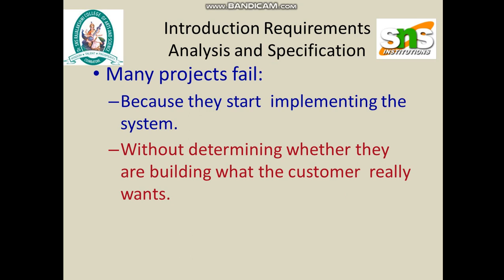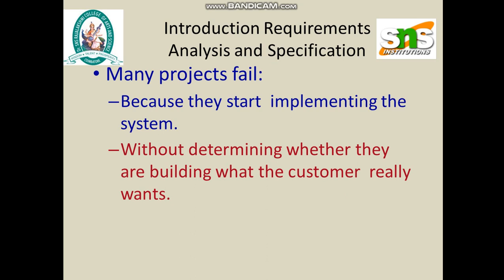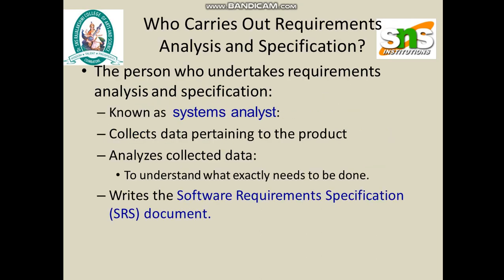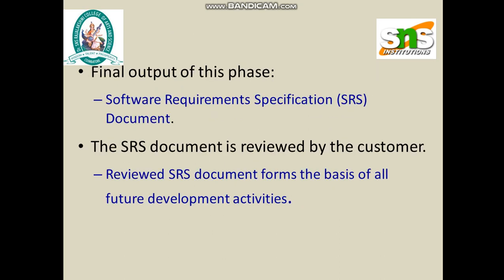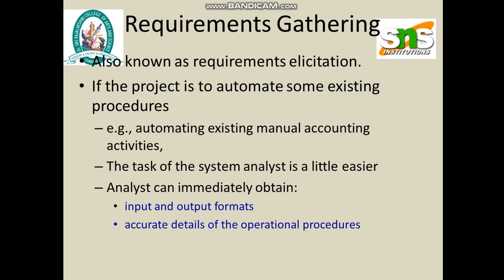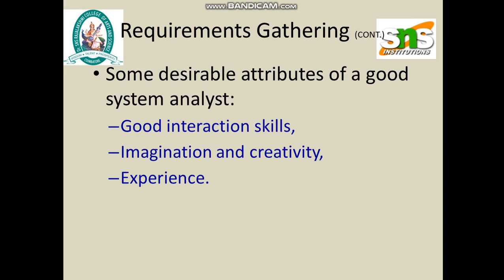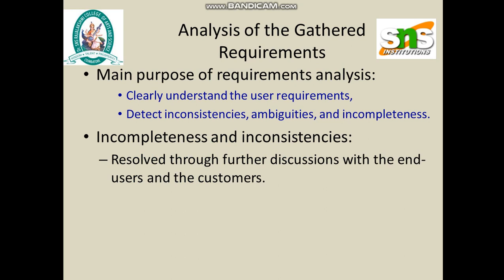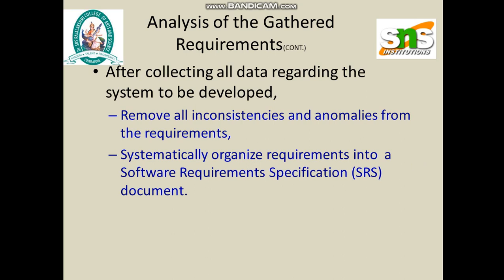Software Engineering - Requirement Gathering and Analysis |T. Mohana Priya |Dr. SNSRCAS